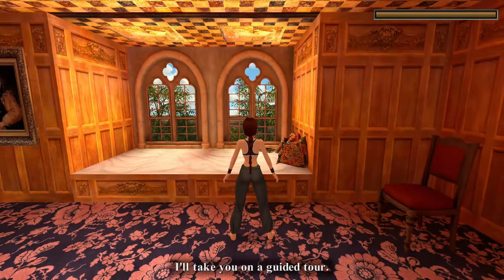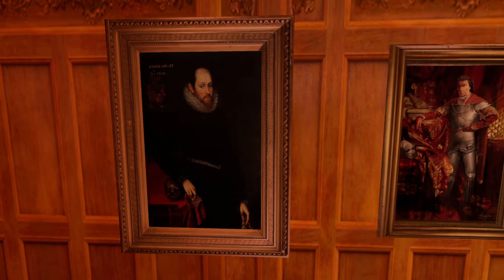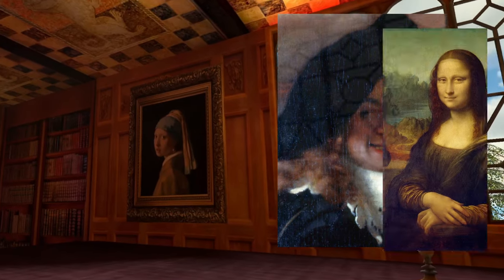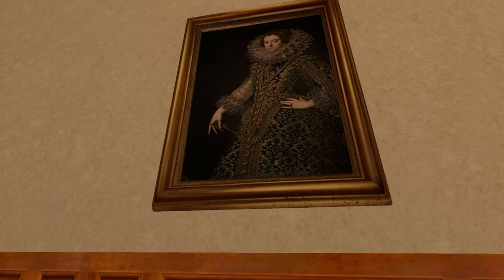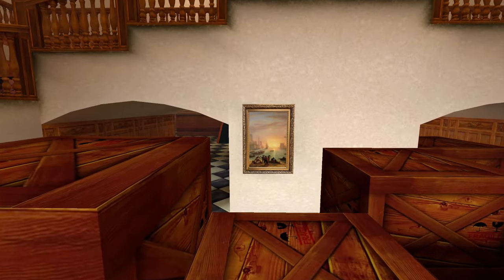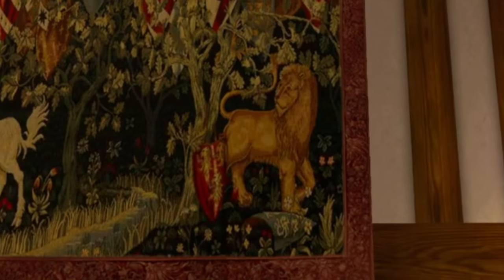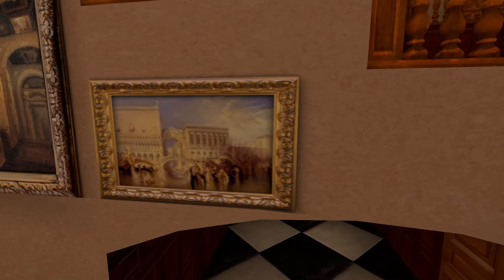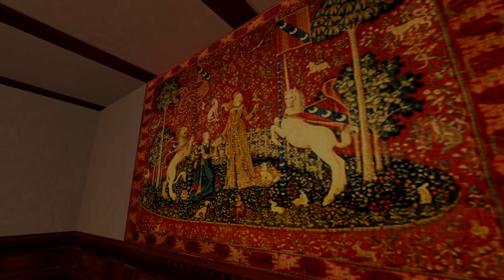Who Made The Croft Manor Artworks | Tomb Raider I-III Remastered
» Links «
0:00 - Intro
0:45 - Portrait of Elizabeth I of England
1:43 - Ashbourne Portrait
3:09 - Legacy of Kain
3:42 - Reference Sir Frank Swettenham
3:55 - The Letter
4:30 - Lute Player
4:44 - Girl with a Pearl Earring
5:25 - Peter the Great at the Battle of Poltava
6:05 - Robert Peake the Elder's Elizabeth D'Olyley
6:24 - Magdalene with Two Flames
6:53 - Isabel of France
7:33 - Mary, Queen of Scots in Captivity
8:09 - Portrait of a Man (Self Portrait?)
8:57 - Still-life with a Spaniel and her Pups
9:23 - Seaport at Sunset
9:47 - Lady Elizabeth Percy
10:10 - Mares and Foals in a River
10:55 - Lion and Unicorn
11:55 - Two Ladies of the Lake Family
12:22 - The grand canal of Venice
13:18 - Venice, the Bridge of Sighs
14:10 - Rome, from the Vatican
14:35 - Legacy of Kain 2
15:02 - Legacy of Kain 3 and 4
15:22 - The Lady and the Unicorn
15:51 - Appreciation
16:15 - Description
16:44 - Outro